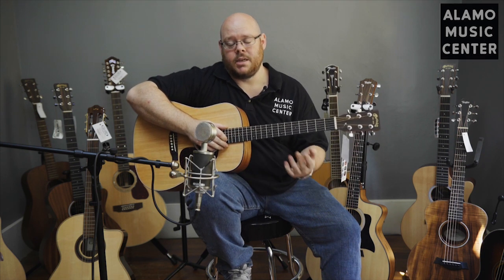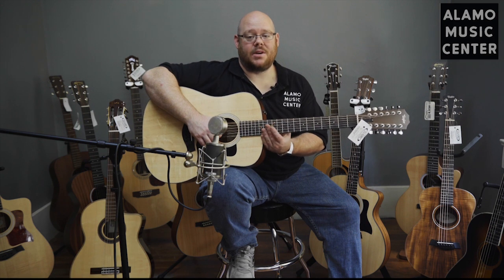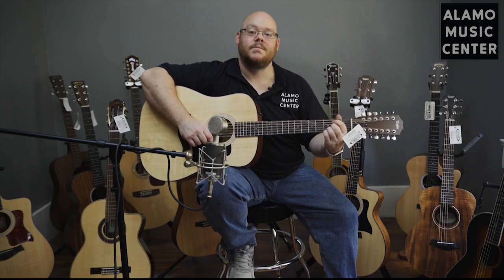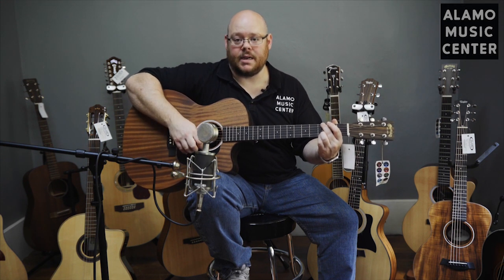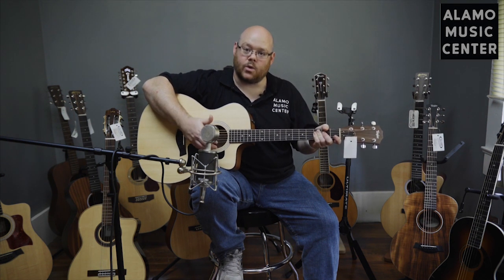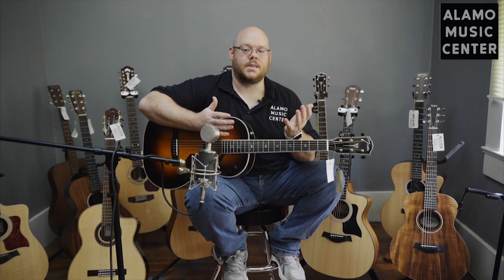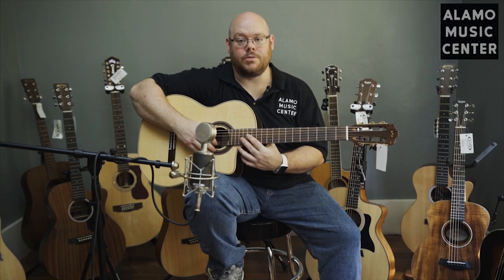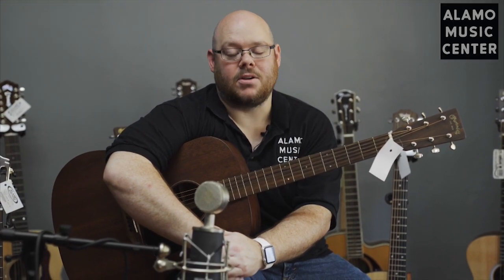Best Acoustic Guitars: $600 - $1000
We continue with part III of our best acoustic guitars series by price point. Check out the tone, learn about the tonewoods and hear our best case for why these guitars are worth a glance.

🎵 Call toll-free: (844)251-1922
🎶 Connect: @alamomusic